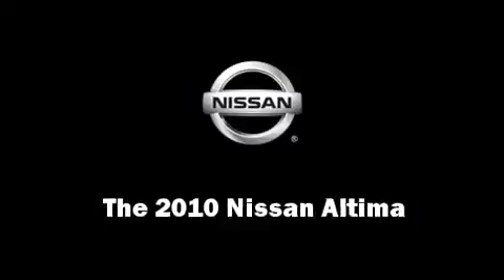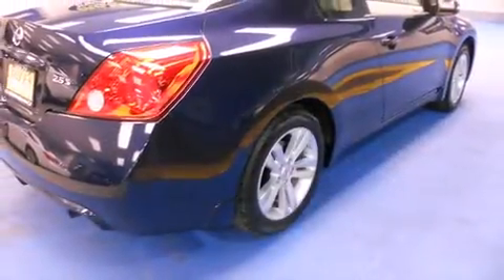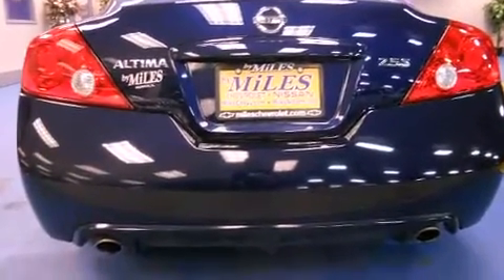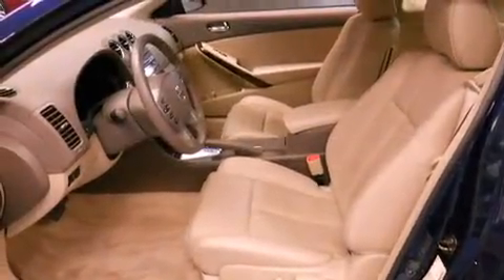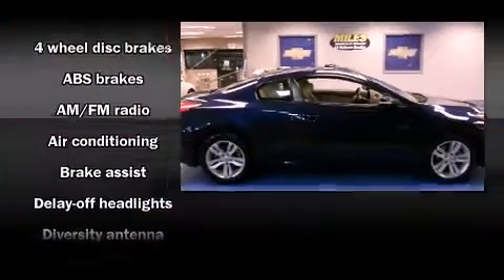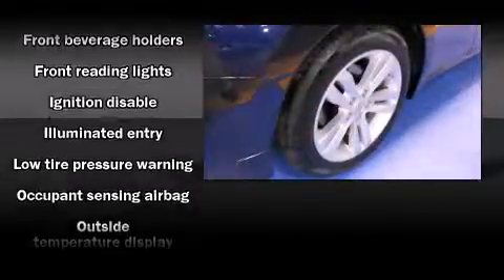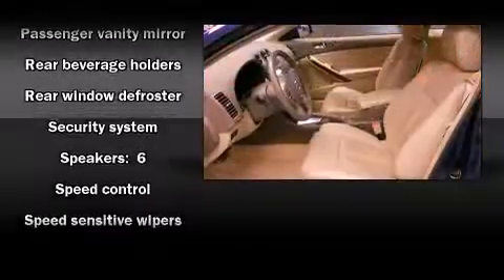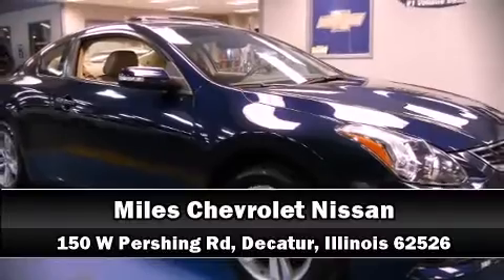2010 Nissan Altima 2.5 S in Decatur, IL 62526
Miles Chevrolet
150 W. Pershing Rd.

Treat yourself to a test drive in the 2010 Nissan Altima. With fewer than 15,000 miles on the odometer, this compact vehicle proves that good things DO come in small packages! Nissan made sure to keep road-handling and sportiness at the top of it's priority list. Smooth gearshifts are achieved thanks to the efficient 4 cylinder engine, and for added security, dynamic Stability Control supplements the drivetrain. Nissan infused the interior with top shelf amenities, such as: delay-off headlights, 1-touch window functionality, an outside temperature display, power door mirrors, power windows, an overhead console, and remote keyless entry. Nissan ensures the safety and security of its passengers with equipment such as: head curtain airbags, front SIDE impact airbags, traction control, anti-whiplash front head restraints, a security system, and 4 wheel disc brakes with ABS. Brake assist technology provides extra pressure when applying the brakes. Our experienced sales staff is eager to share its knowledge and enthusiasm with you. They'll work with you to find the right vehicle at a price you can afford. We are here to help you.